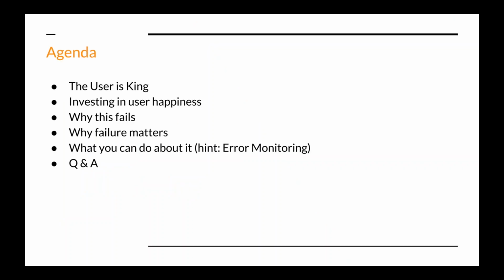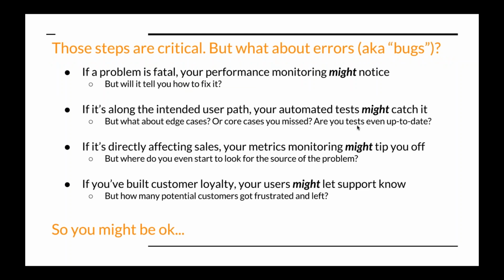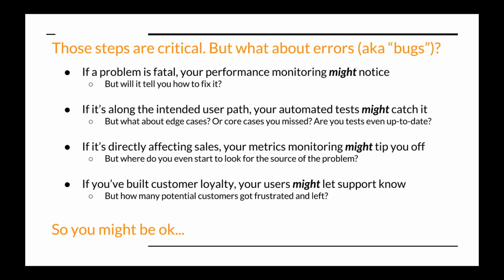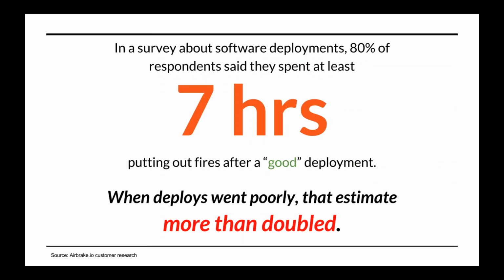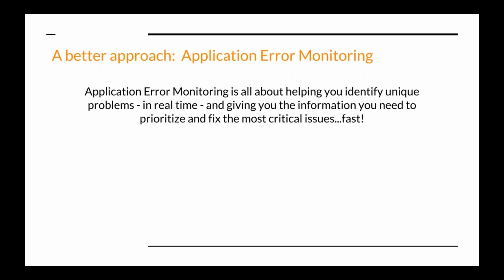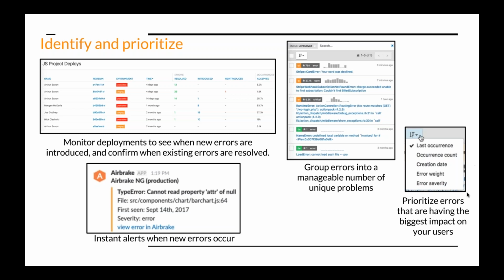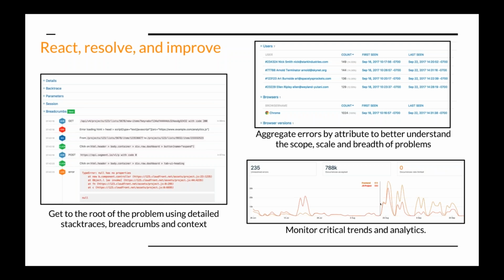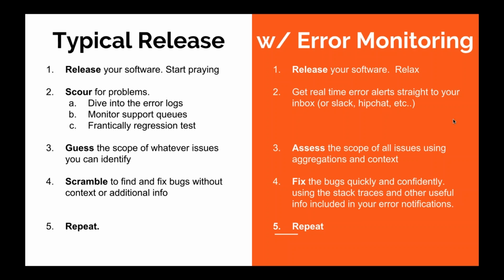2017 12 19 13 04 Ensuring User Happiness With Application Quality Monitoring